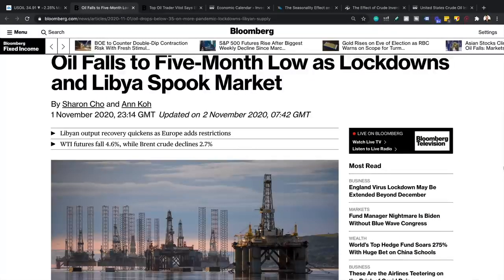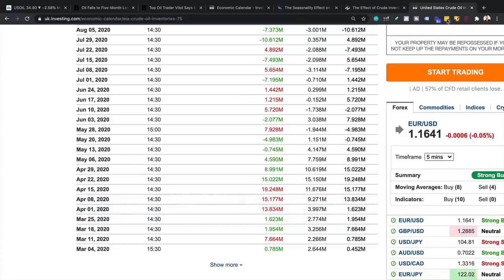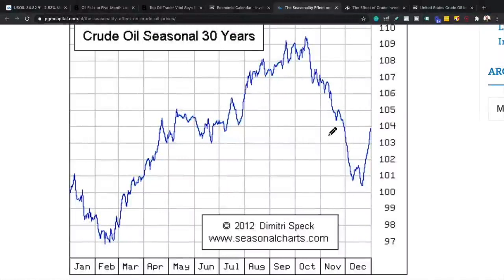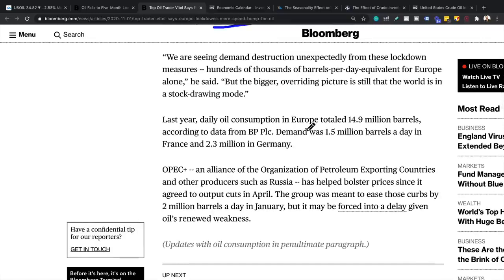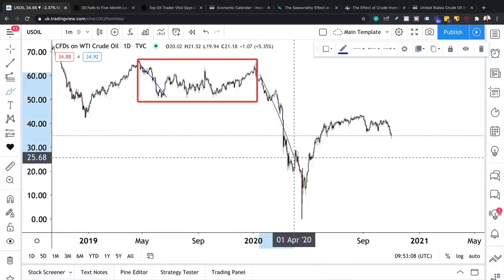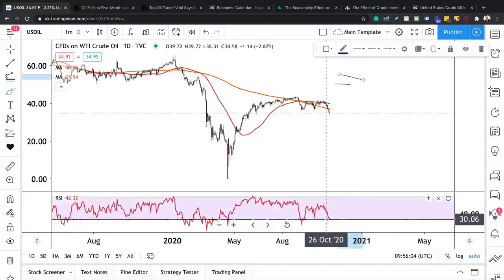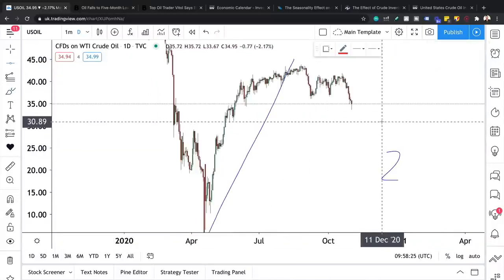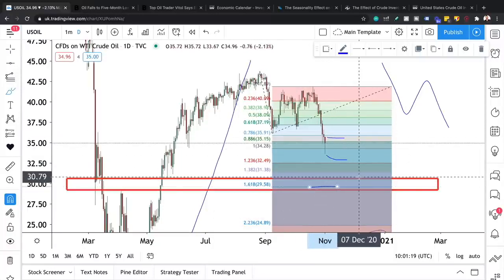MASSIVE CORRECTION In Oil Prices Coming Longterm Price Technical Analysis USOIL